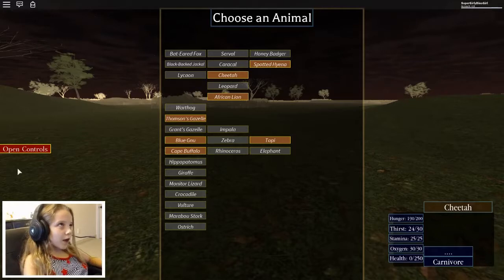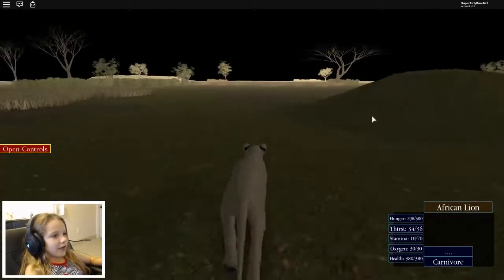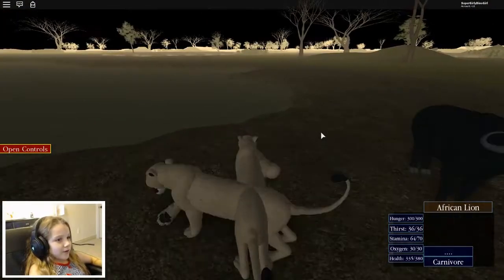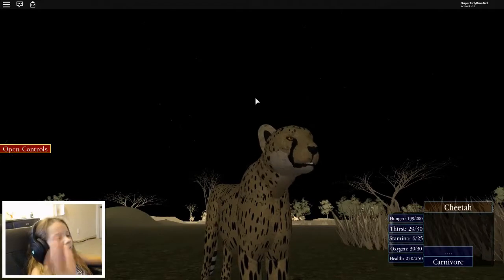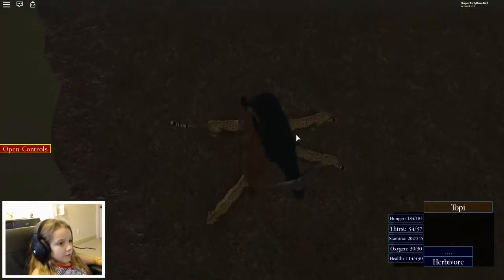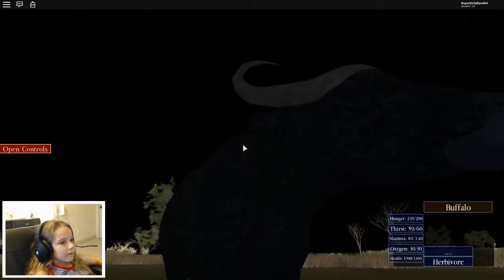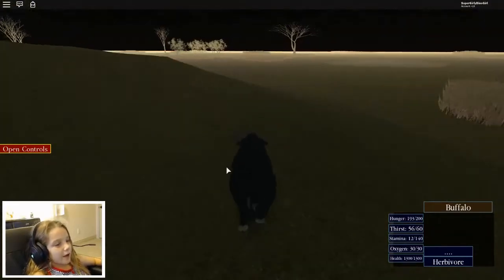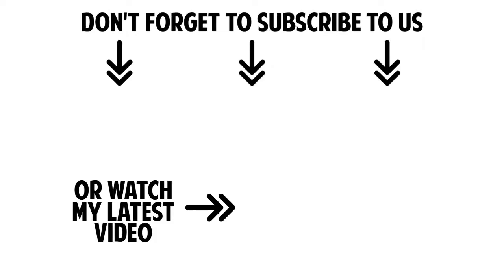Change into animals in the Wild Savannah in Roblox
You can turn into wild african animals in Roblox.  Supergirlydinogirl shows us how to survive in the Wild Savannah in Roblox.  She showcases many of the games current animals.

SuperGirlyDIno girl also explains Roblox games to her parents in the kidQA youtube channel

We usually play Roblox!

We use WeVideo to make our videos quickly!